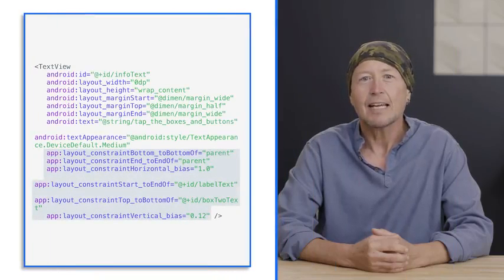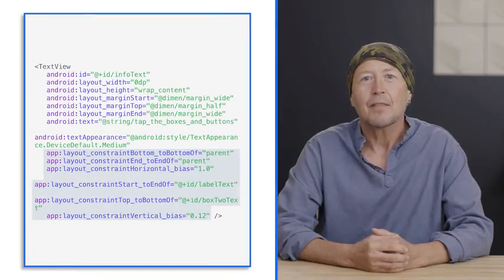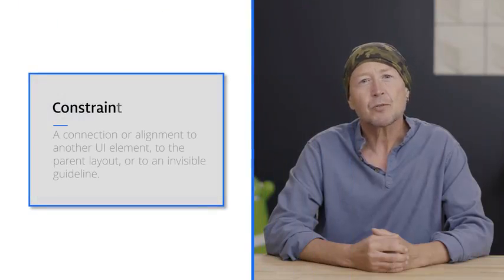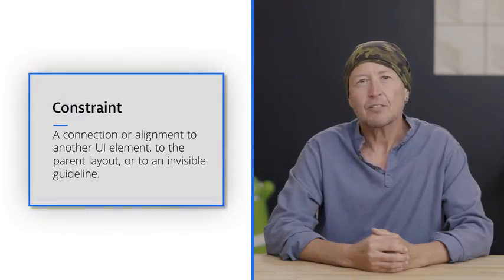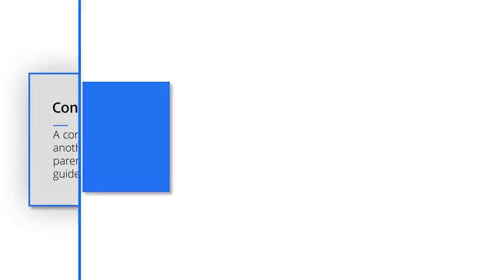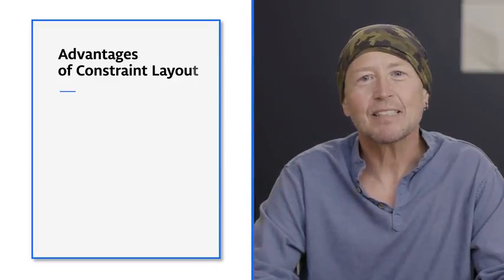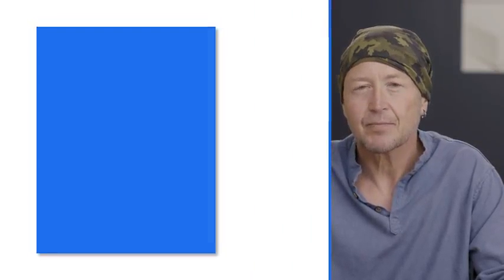45 L2 60 Constraint Layout HS